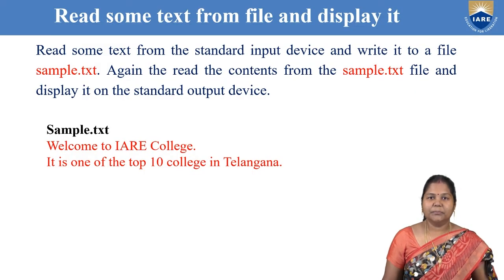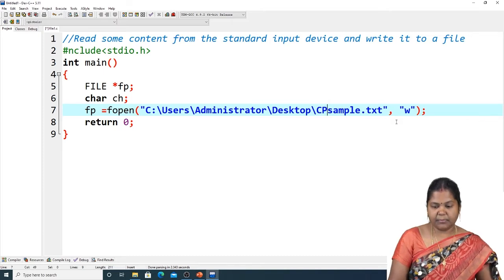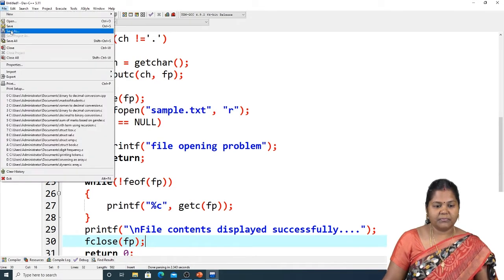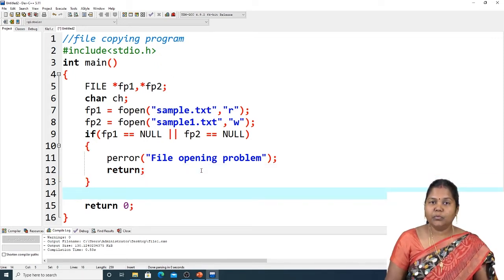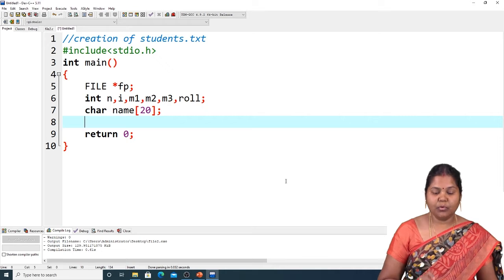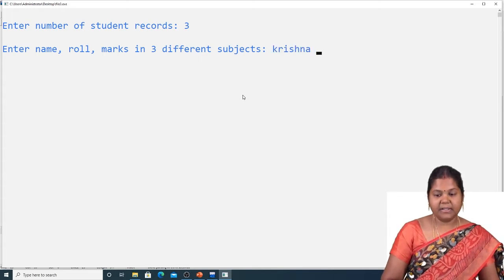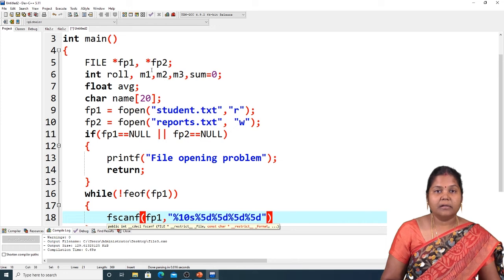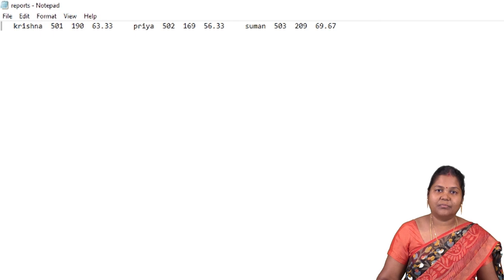Problem Solving Using File Handling by Ms. B Padmaja